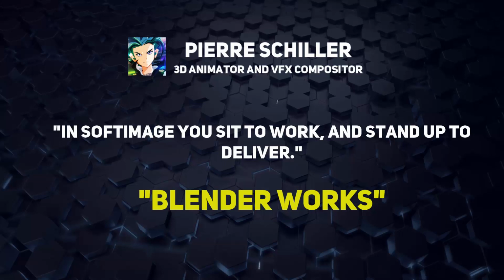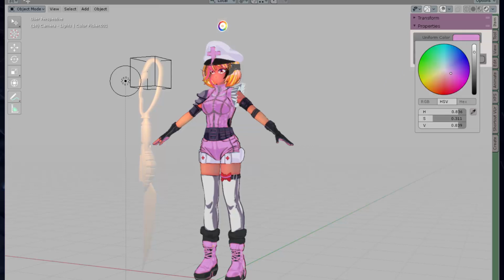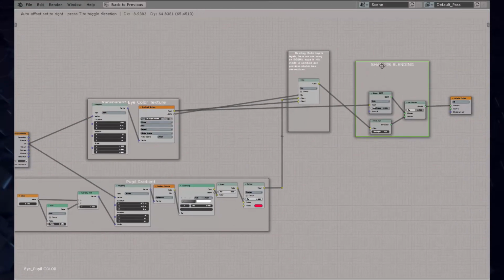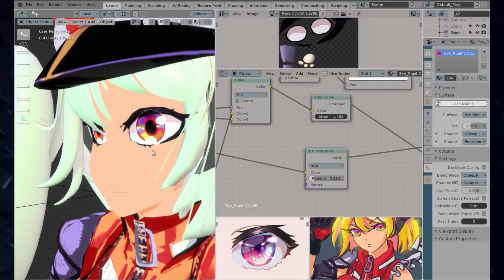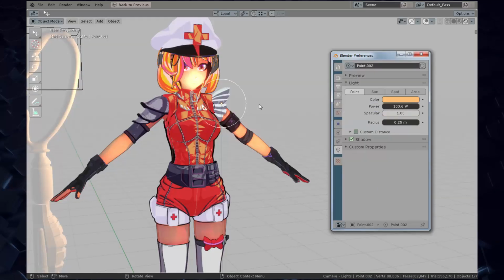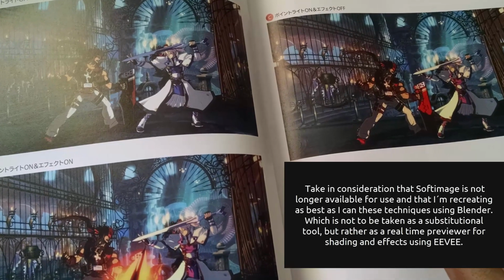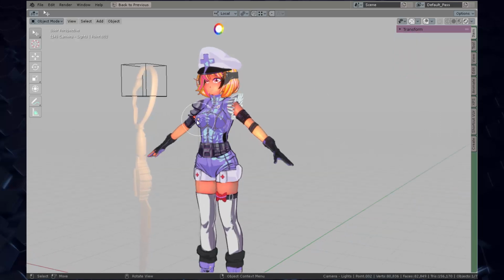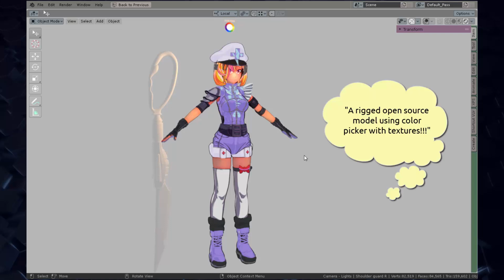Stylized Shader in Blender - Project overview (special sneak preview)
If this is the first time for you visiting my channel, I´ll briefly introduce myself and some of the experience I have to invite you to follow these series of video training in blender that I will be creating for stylized shaders in realtime like in GuiltyGear. I hope you like this anime character and let me know your thoughts about the question at the end of the video.Thanks!

?? Track Info:

Title: Rain by JayJen Music & Enine